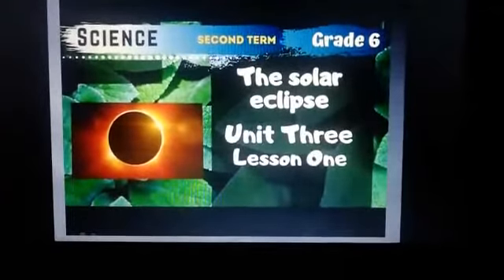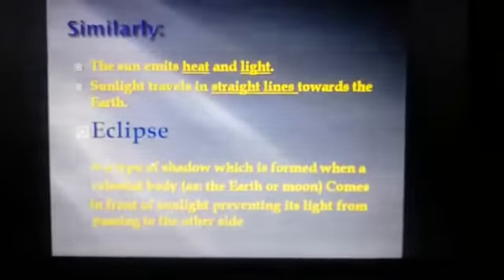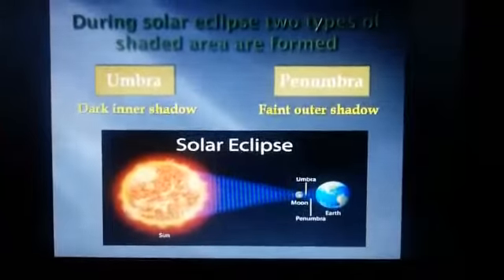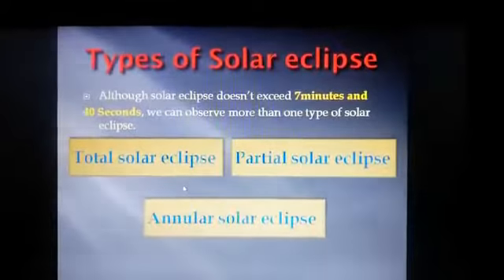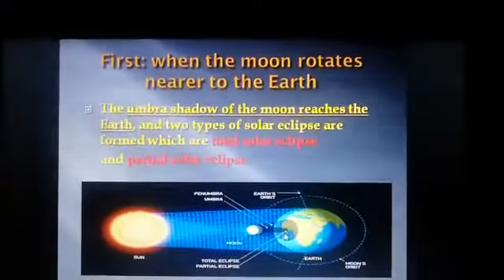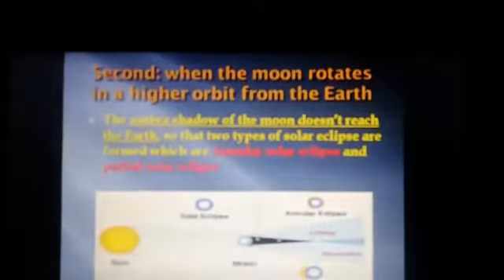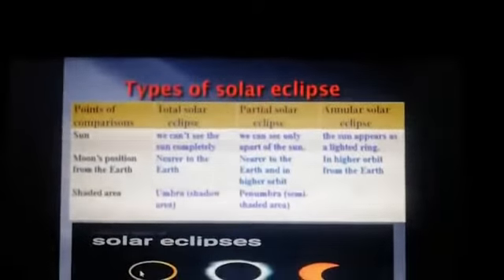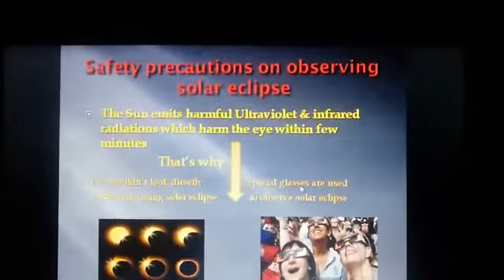J 6 unit 3 lesson 1 Solar eclipse